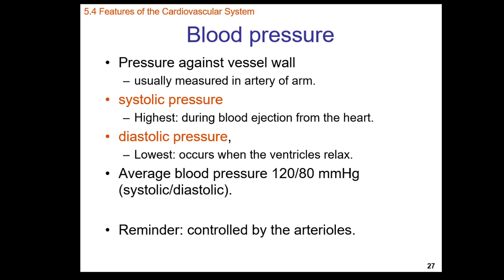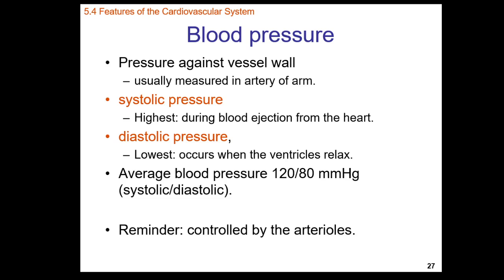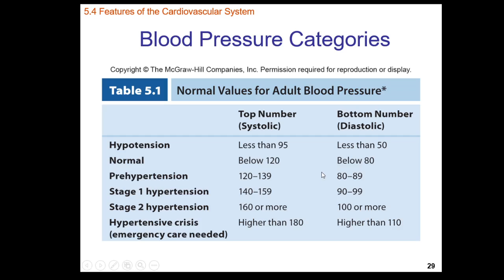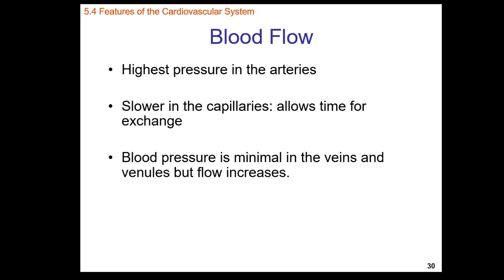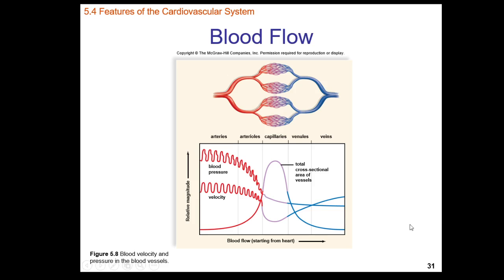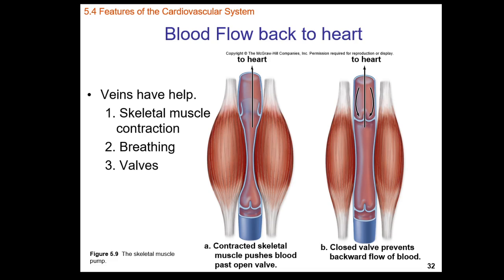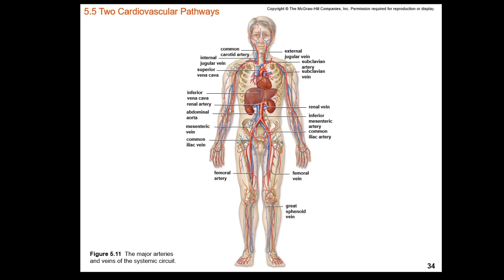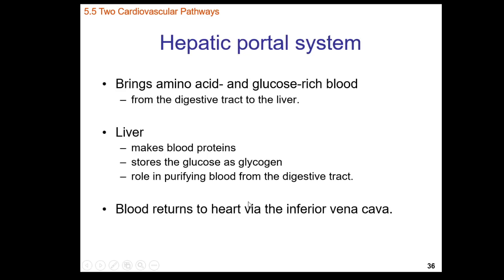A&P: Blood Flow and Pathways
A look at Ch 5, Cardiovascular System: Heart and Blood Vessels

5.4 Features of the Cardiovascular System
5.5 Cardiovascular Pathways